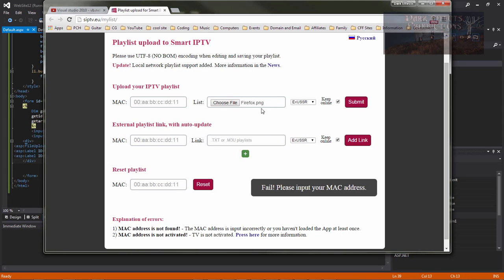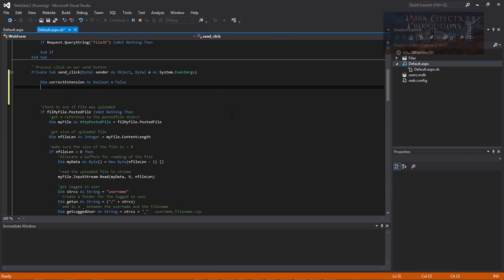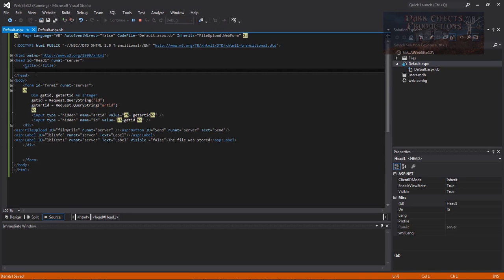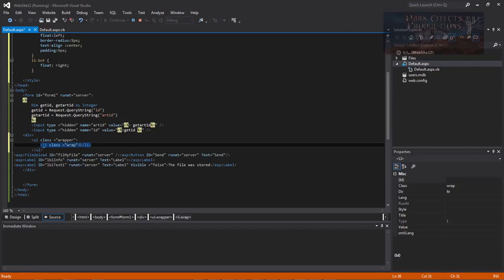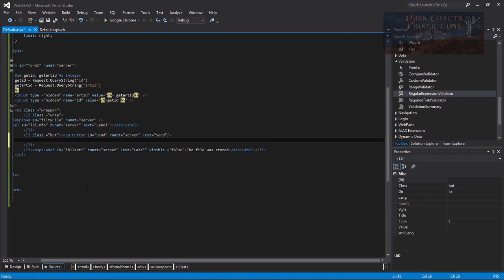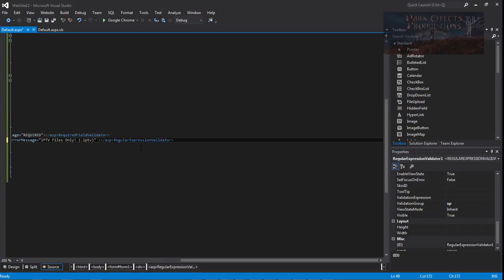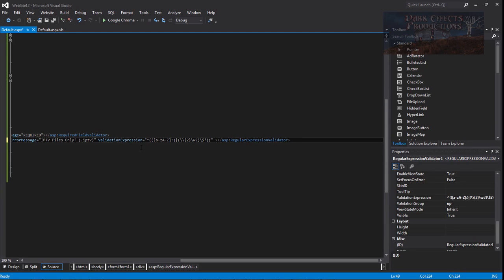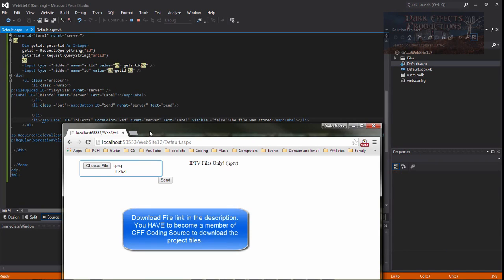Visual studio 2012 Lesson #13 - Upload ONLY Certain File Types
In this lesson, we are going to upload ONLY certain file types to our database and folders.
This will come in really handy, especially if you want to keep down the possible virus attacks.

please view Lesson #10 first.

Wayne Barron
CFF Coding Source